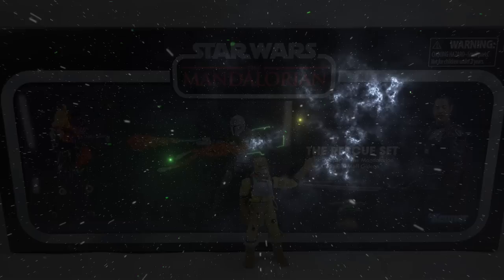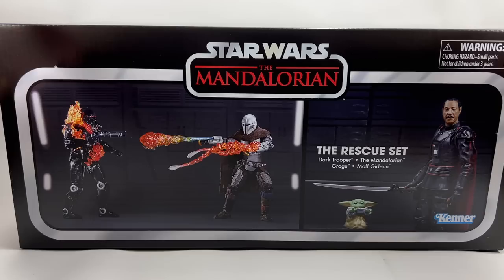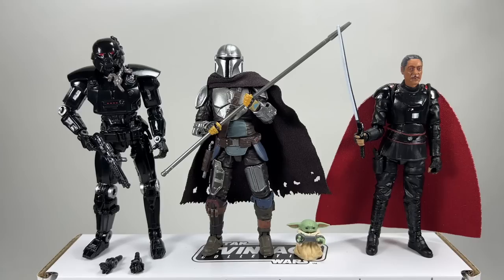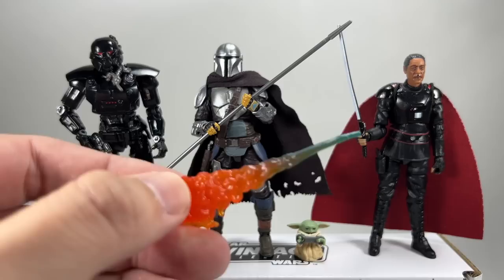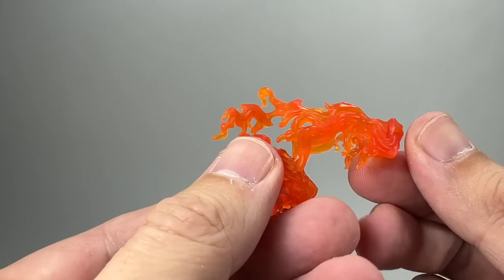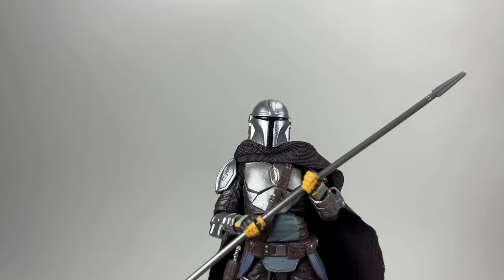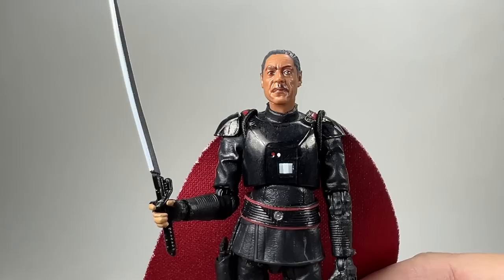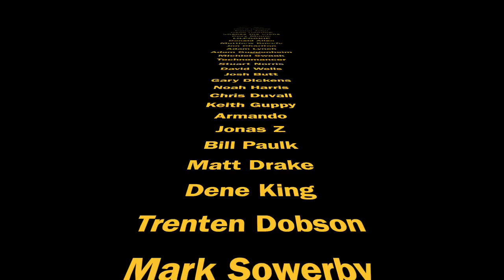Star Wars The Vintage Collection The Rescue Set with Dark Trooper, Mandalorian, Grogu & Moff Gideon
The Vintage Collection Rescue Set should have included an alternate head for the Dark Trooper - it leaves this Dark Trooper being very scene specific and doesn't allow to display pre-destruction. The small piece that looks like the end of the spear is actually used to fill the hole in the gauntlet when not using the fire effects (but you only get one).

Moff Gideon has a new cloth cape. The Mandalorian has new paint apps and includes the spear + fire effects. Grogu has binders (handcuffs). The box acts as a display piece, but thats about it. Minor updates and a new Dark Trooper.